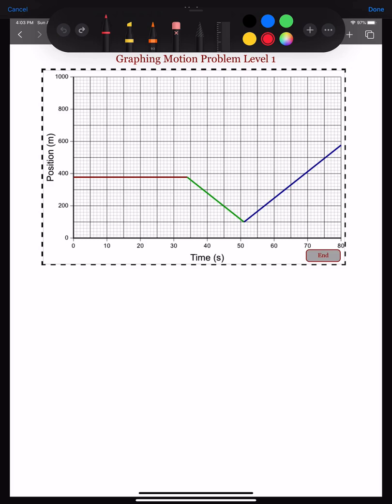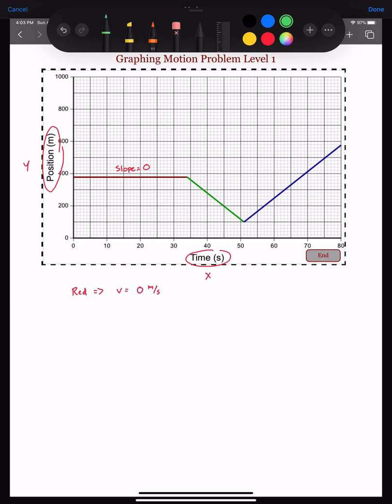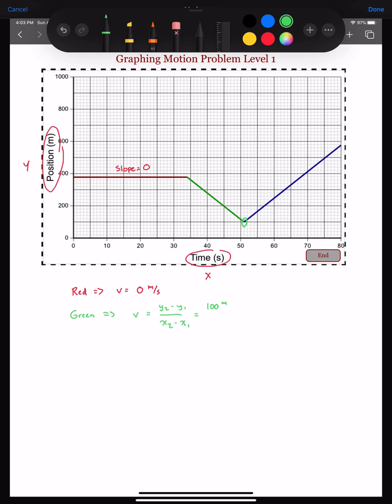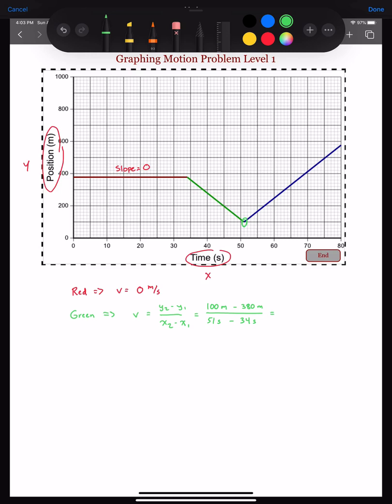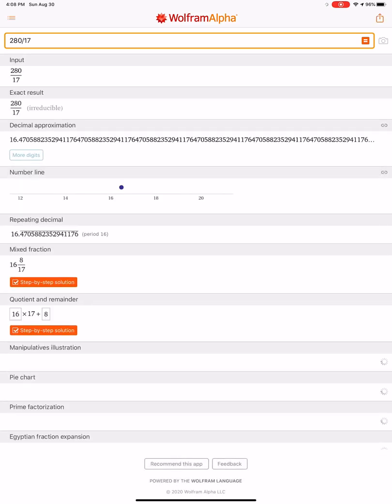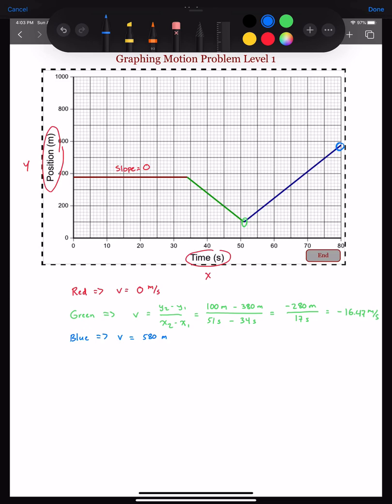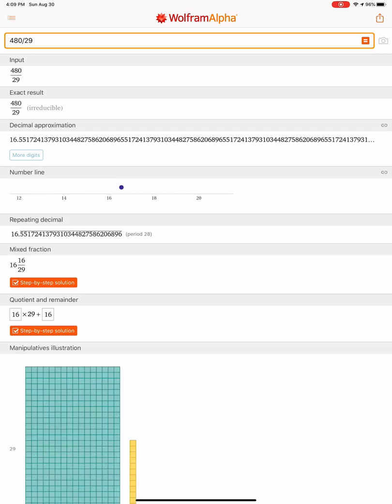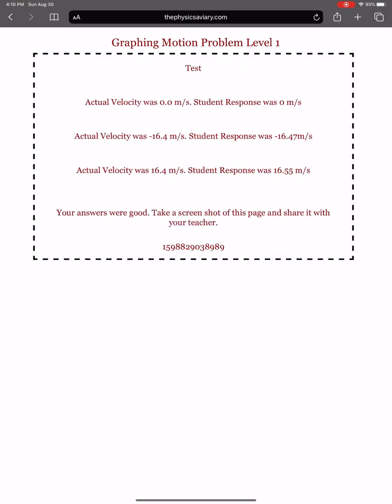Graphing Motion Problem #1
Problem taken from the physics aviary website